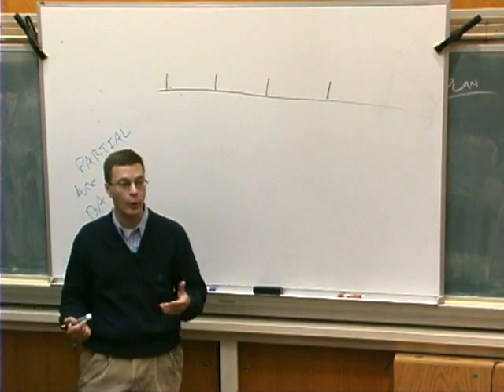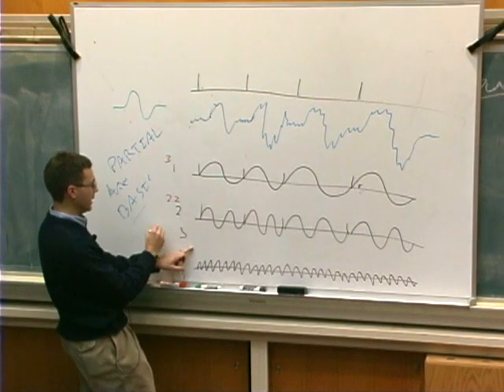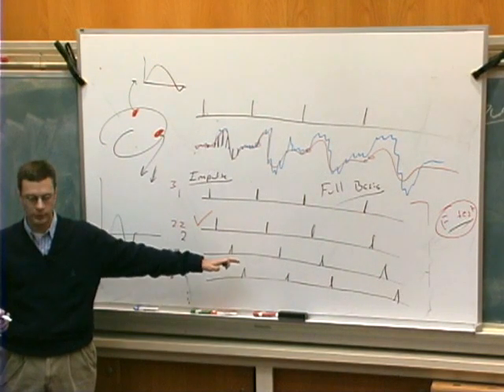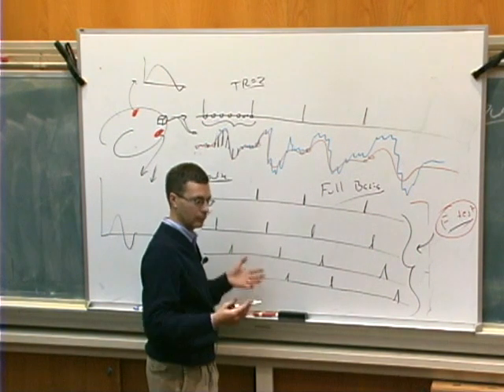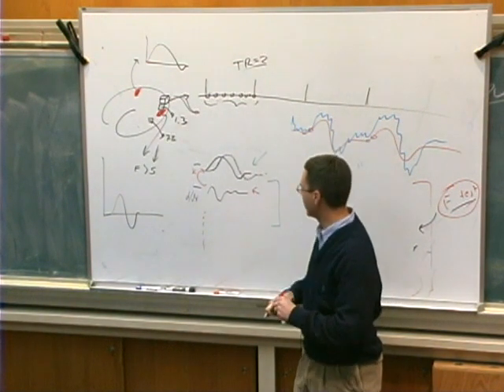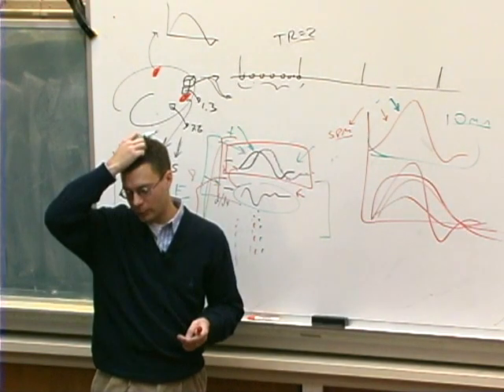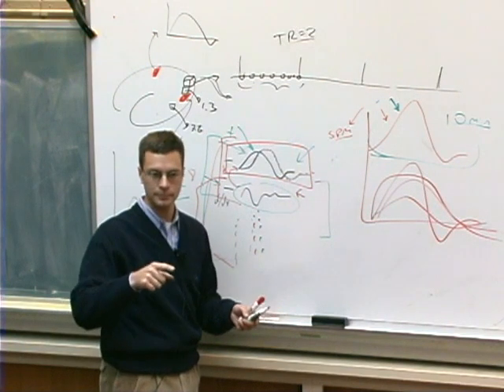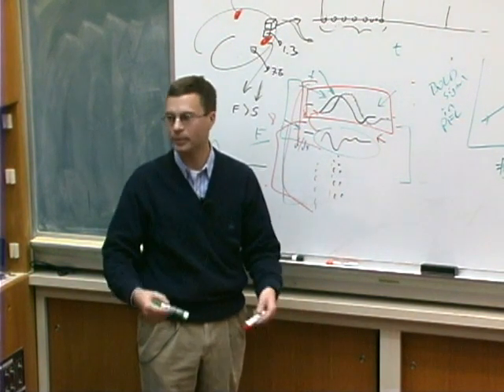Fundamentals of fMRI (Day 3, Part 1)